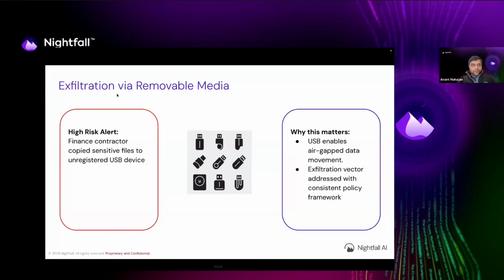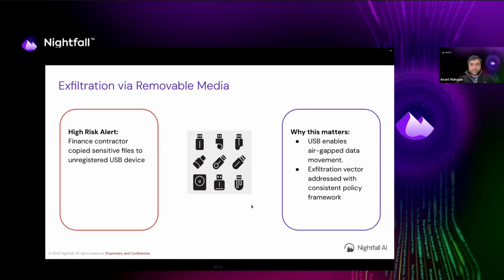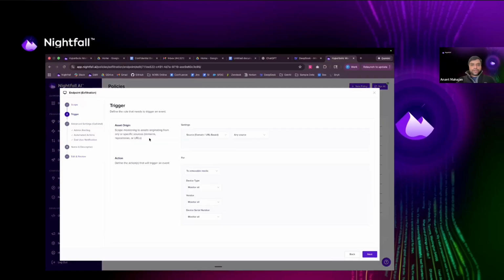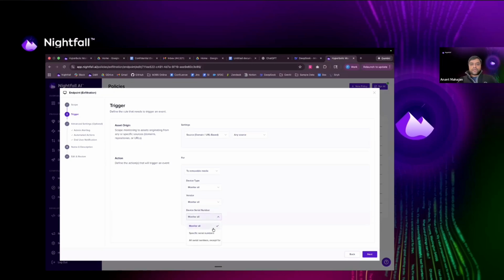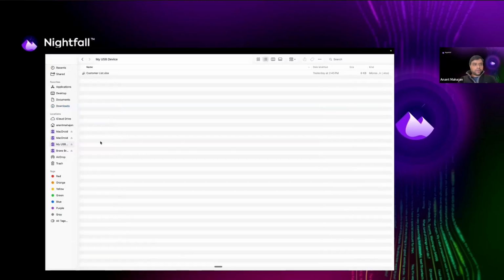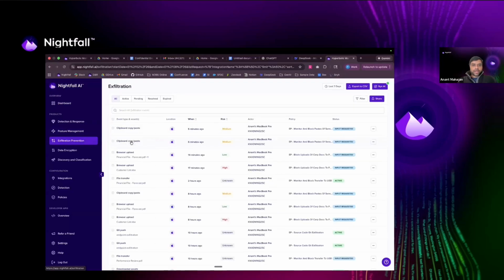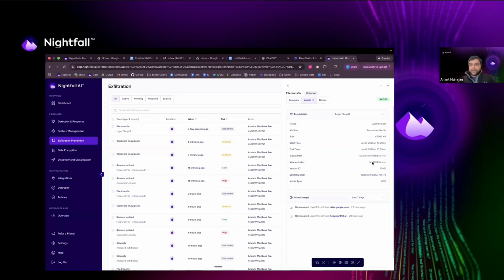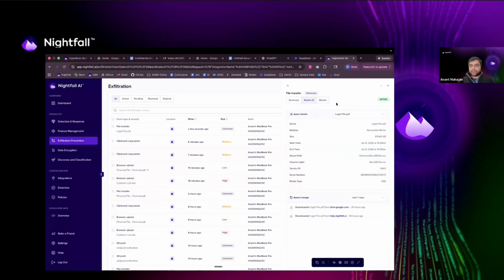Nightfall DLP Demo: Block USB Data Exfiltration with Removable Media Protection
Removable media like USB drives create a significant security gap, allowing data exfiltration through air-gapped methods that bypass traditional network security controls.

In this demo, see how Nightfall's Data Loss Prevention platform monitors and blocks unauthorized data transfers to external storage devices in real-time.

What you'll see in this demo:

Granular policy controls for removable media (USB drives, external storage)

Vendor-specific and serial number-based device management

Real-time blocking of sensitive file transfers to external devices

Instant notifications and user coaching to prevent risky behavior

Comprehensive visibility and reporting in the Nightfall console

Nightfall gives security teams the flexibility to allow corporate-owned devices while blocking unauthorized USB drives.

Ready to secure your data across all exfiltration vectors? Get a personalized demo of Nightfall's DLP platform